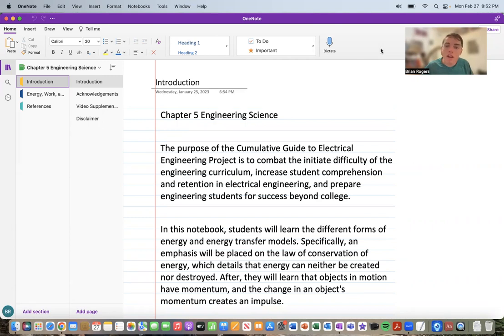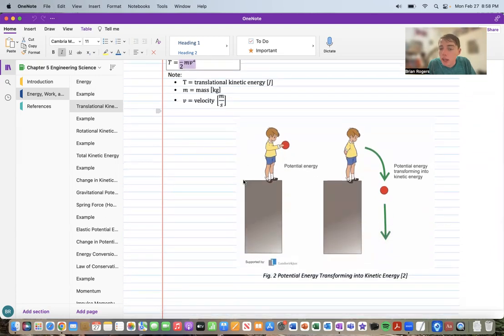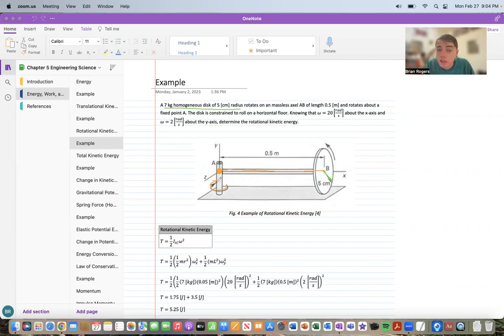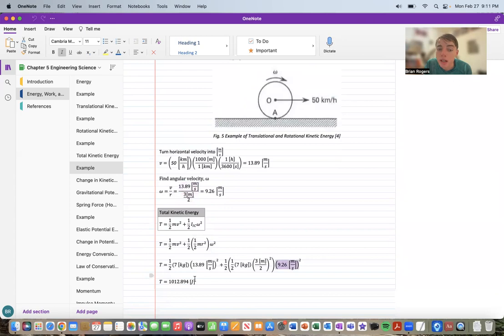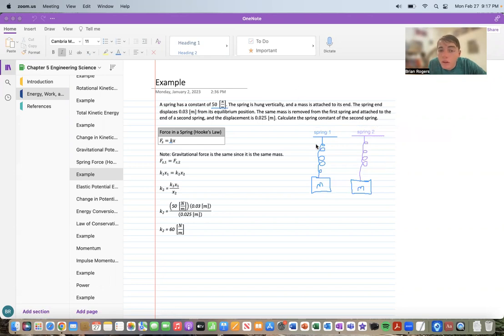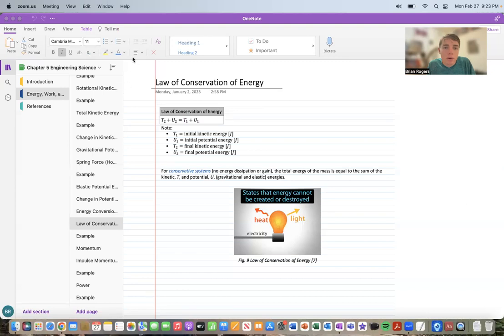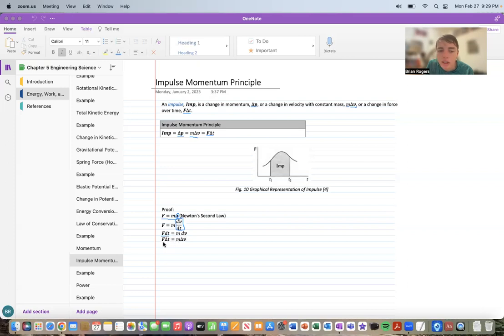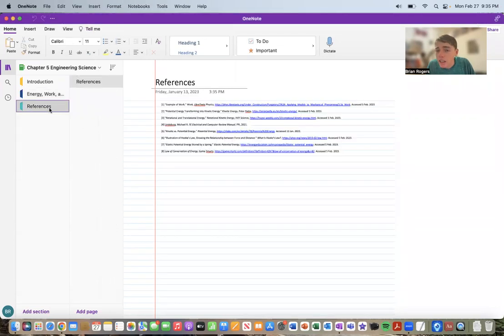Chapter 5 Engineering Science